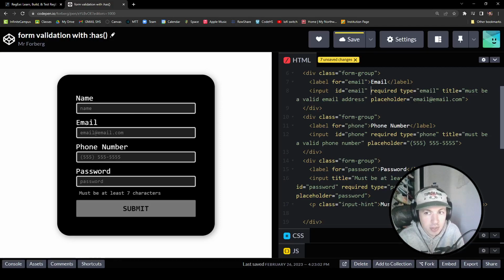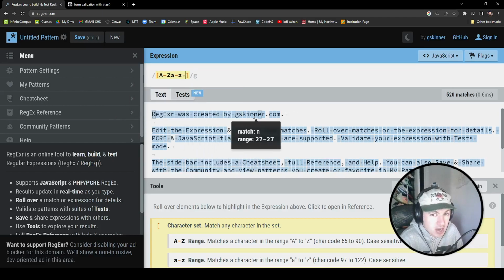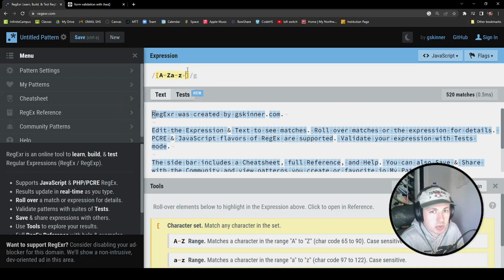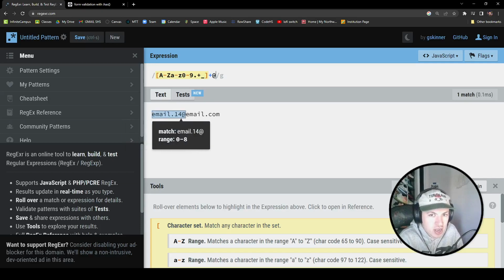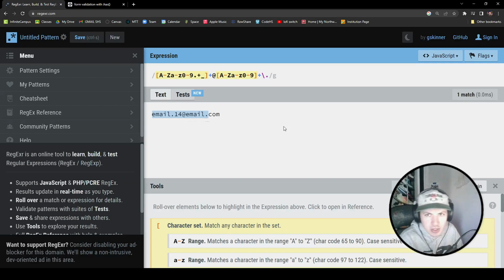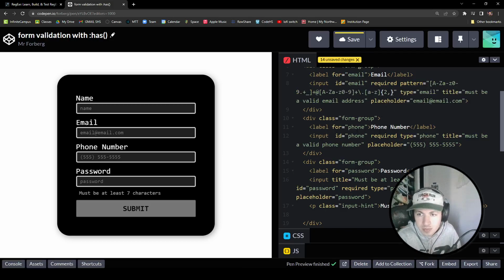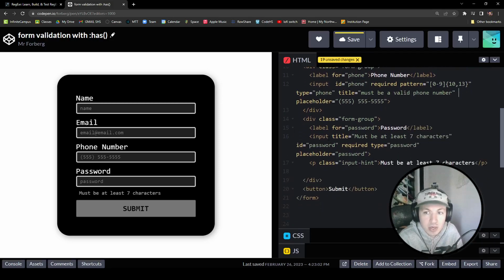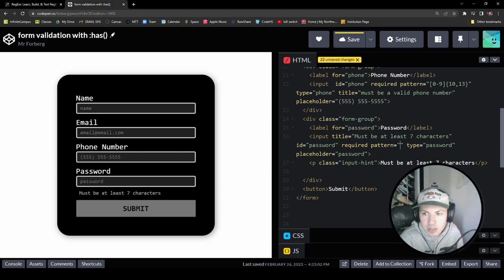Pseudo-Classes: Form Validation